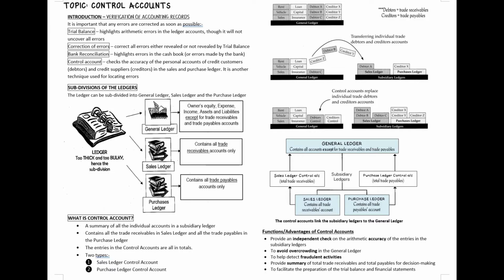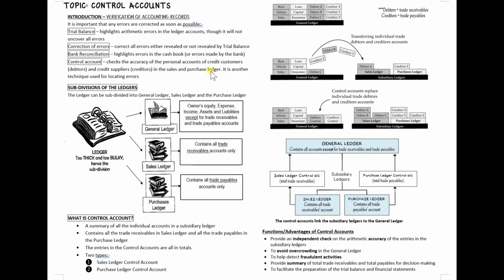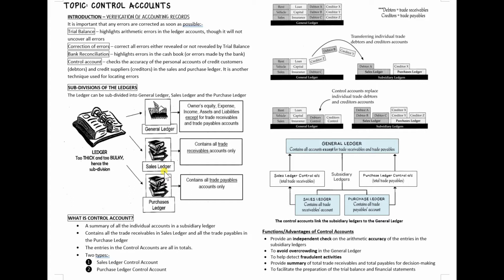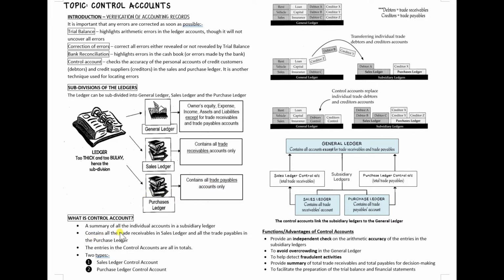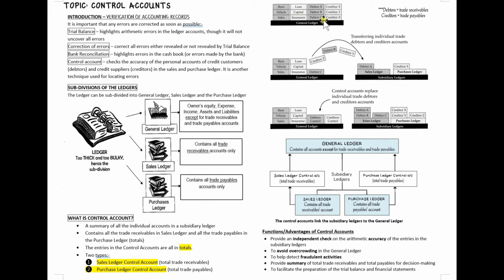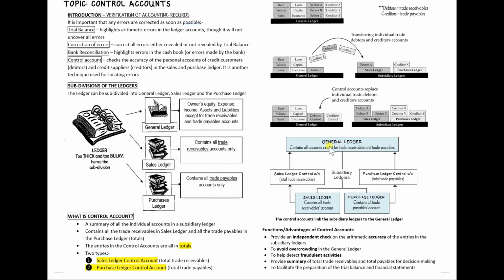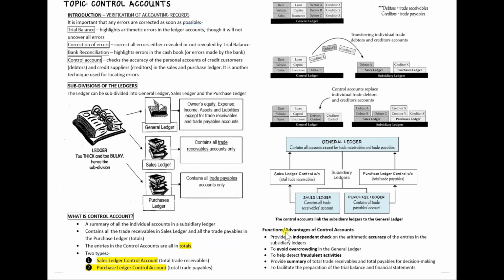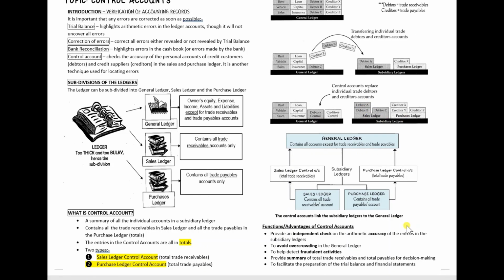Control Account Part 1 (Introduction)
Introduction to the i) rationale for control accounts, ii) types of control accounts as well as the iii) advantages or purposes of control accounts

P.S: Control accounts provide "independent check" on the accuracy of the subsidiary ledgers because the information in it are sourced from the Books of Original Entry!